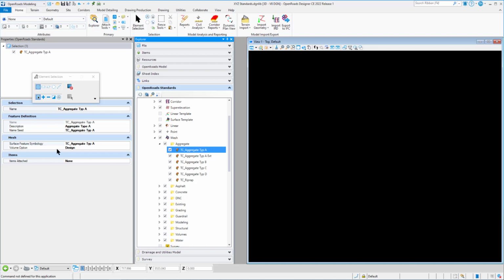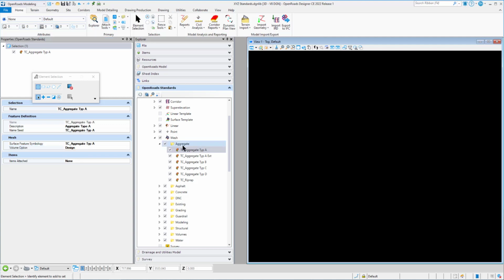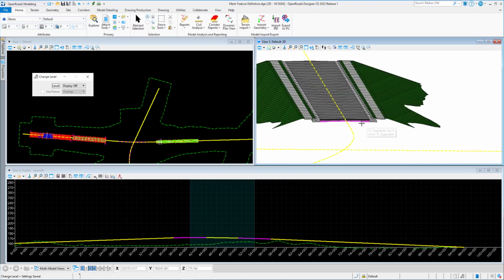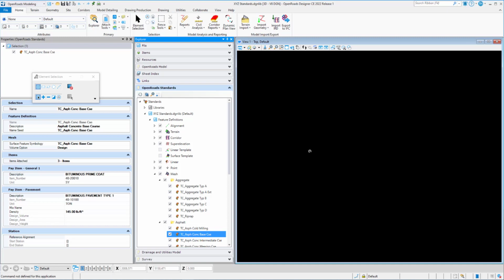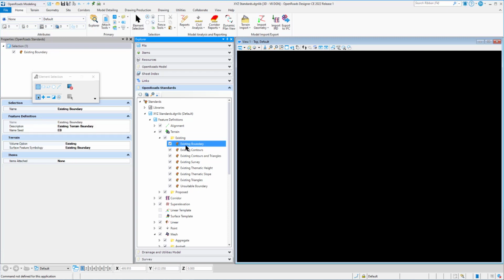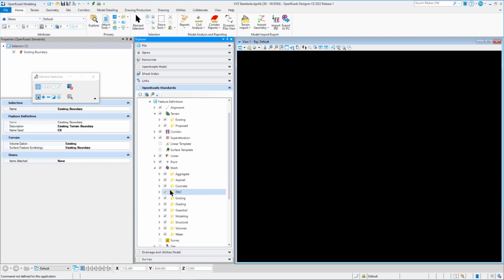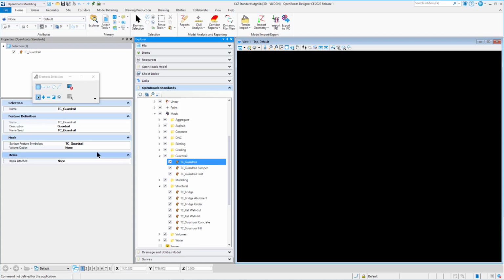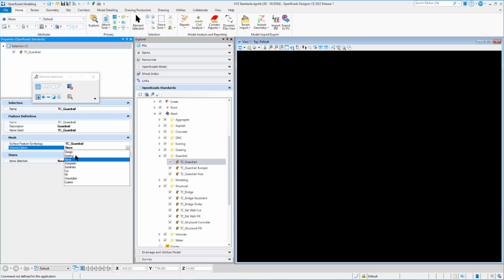Video 19 3 A Volume Options Design,Existing,None